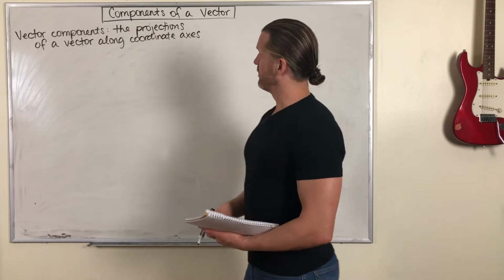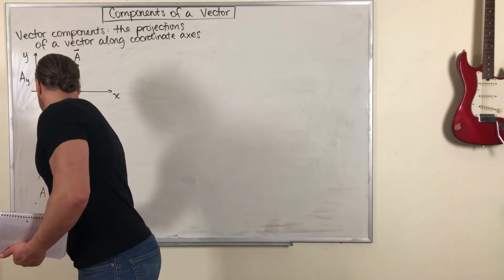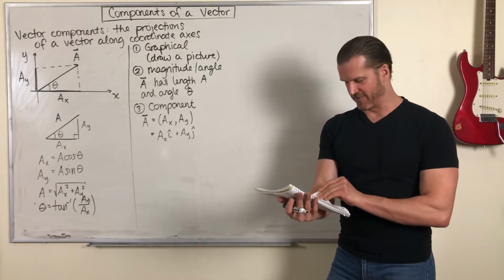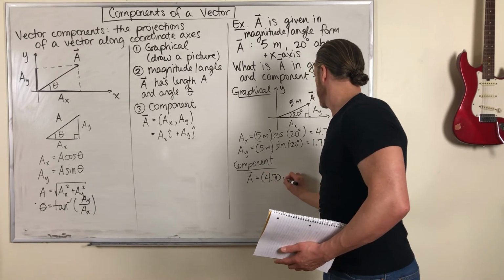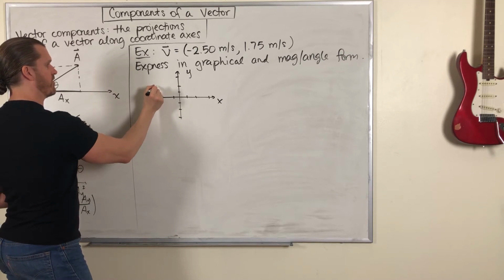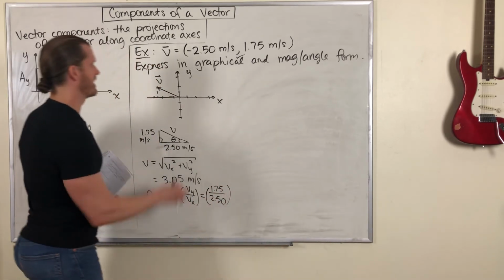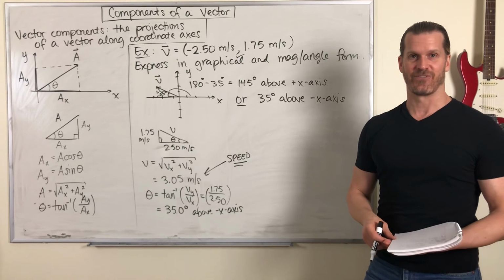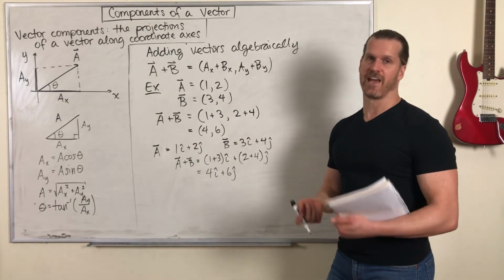Components of a Vector